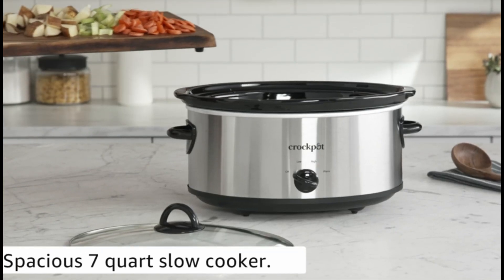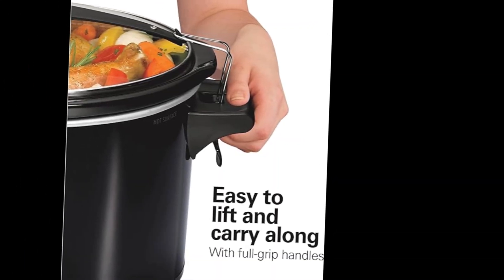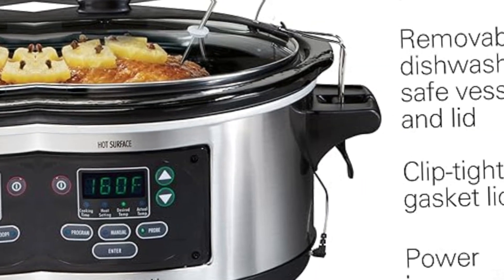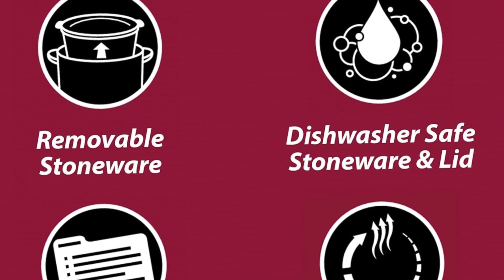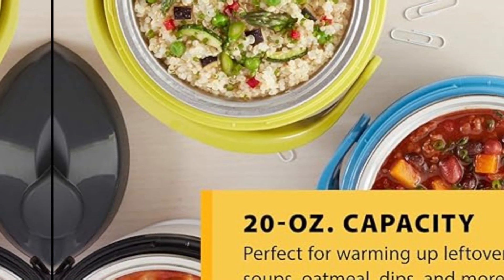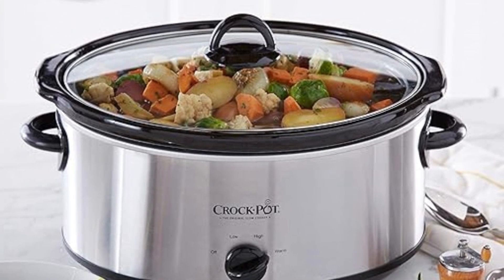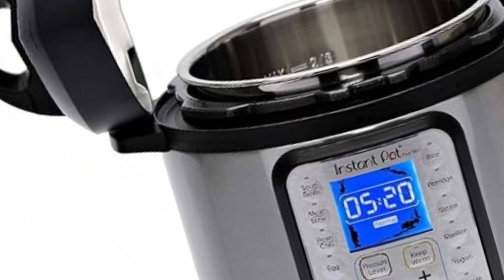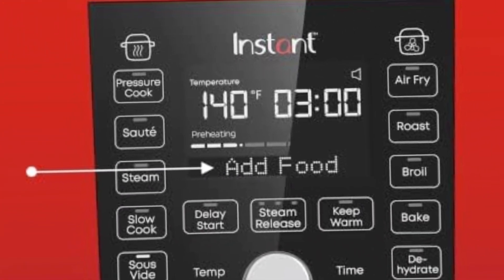Top 5 Best Slow Cooker in 2024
In this video we have talked about Top 5 Best Slow Cooker in 2024. You can learn about Top 5 Best Slow Cooker in 2024 details in this videos.

NO 5 :  Hamilton Beach Slow Cooker :
NO 4 :  Hamilton Beach Portable 6 Quart Set & Forget Digital Programmable Slow Cooker :
NO 3 :  Crock-Pot 6 Quart Cook & Carry Programmable Slow Cooker :
NO 2 : Crock-Pot 7 Quart Oval Manual Slow Cooker :
NO 1 : Instant Pot Duo Crisp Ultimate Lid :
In this video, we are going to look at the Top 5 Best Slow Cooker in 2024 to be had available on the market nowadays. We've got made this listing based on our own opinion, research, and consumer opinions. We've considered their fine, capabilities, and values while narrowing down the best choices viable. In case you want more information and up to date pricing on the goods stated, make certain to test the links above.

Techs You cannot stay without is a player in the Amazon services LLC pals application, an affiliate advertising and marketing application designed to offer a way for websites to earn advertising and marketing costs by using advertising and linking to Amazon.com . As an Amazon companion, I earn from qualifying purchases.